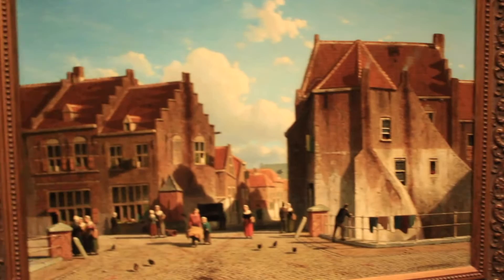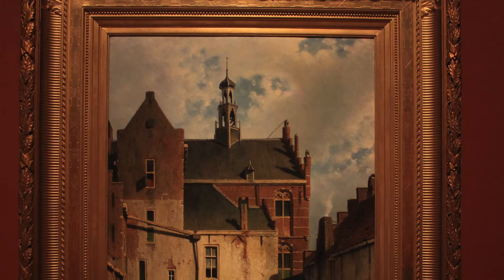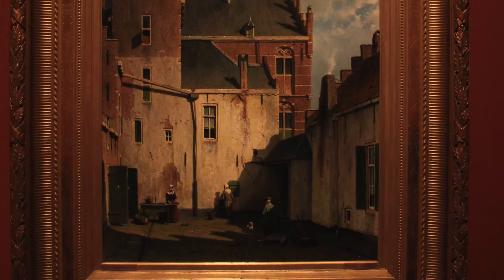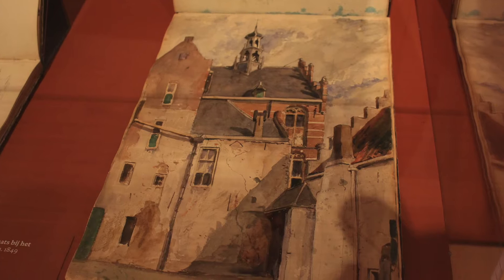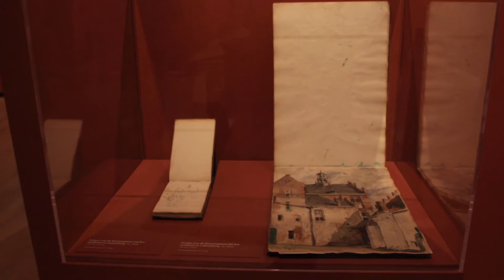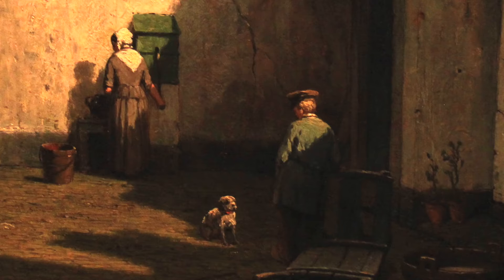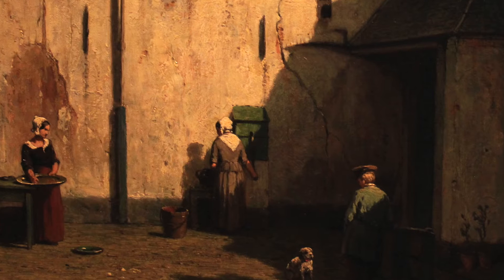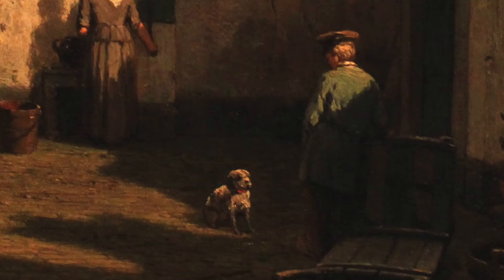Jan Weissenbruch -Teylers Museum/DanielDouglasTV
I went to the exhebition of Jan Weissenbruch in the Teylers Museum in Haarlem.